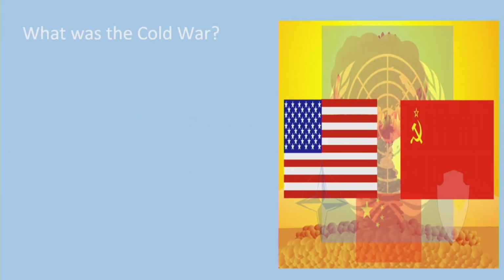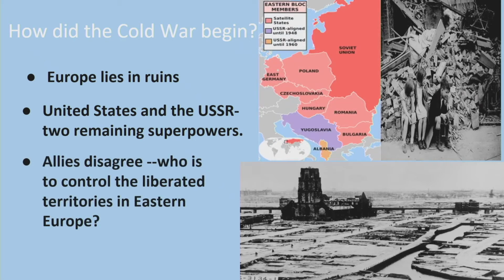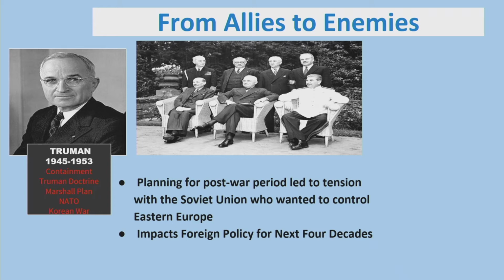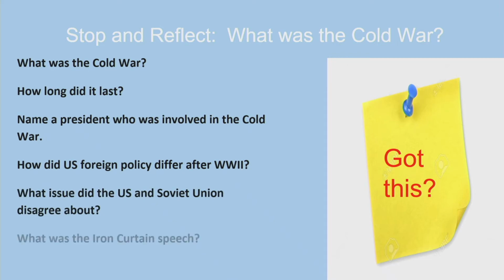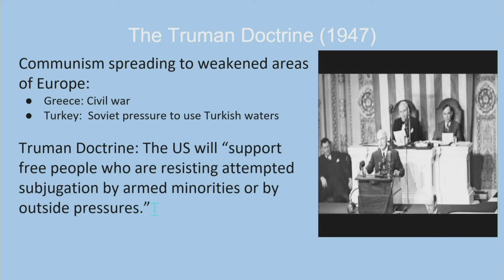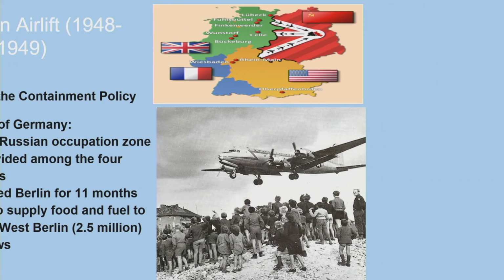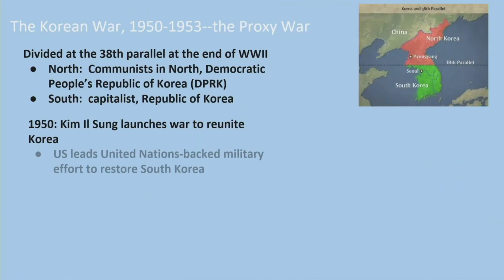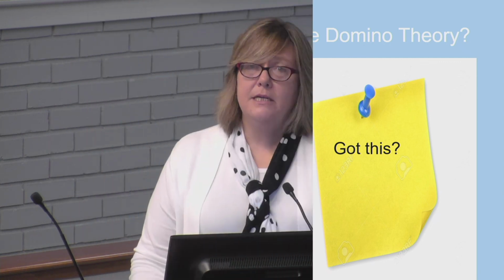High School History - Beginnings of the Cold War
Jenkins High Teacher Susan Mullis provides a lesson on the Beginnings of the Cold War